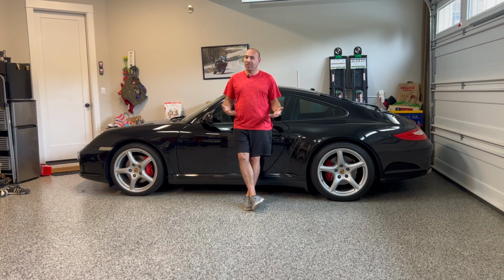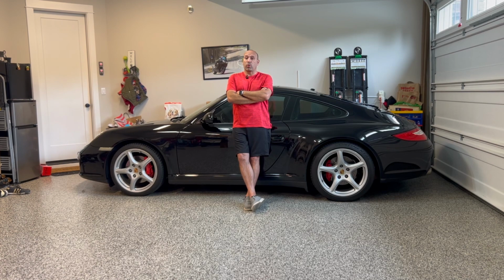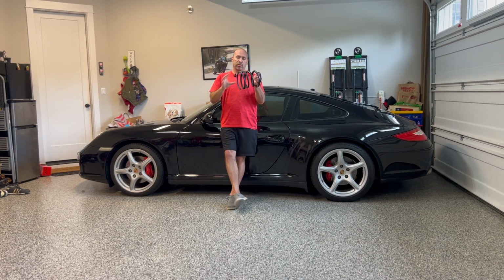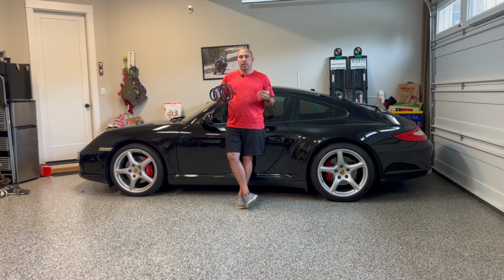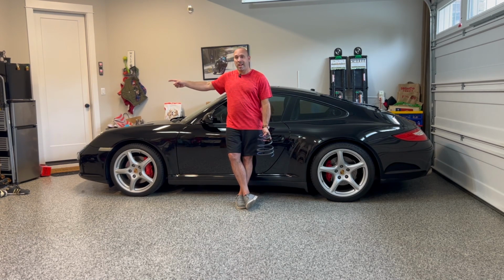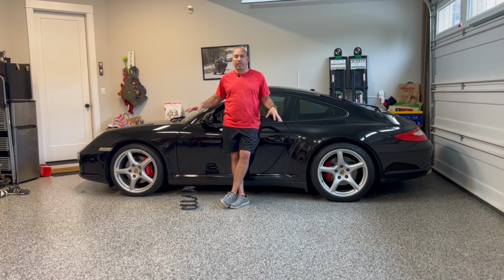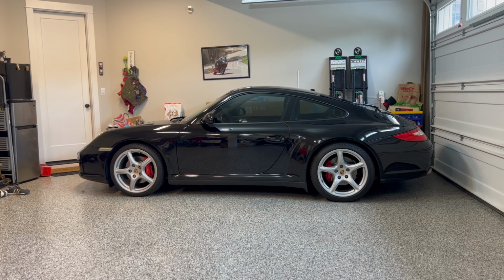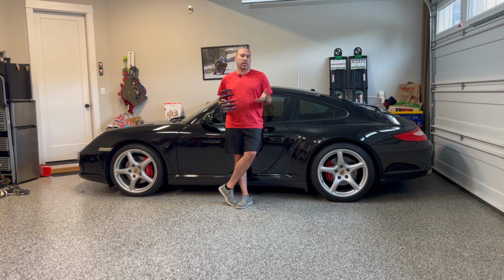Sold??? Shocking truth!